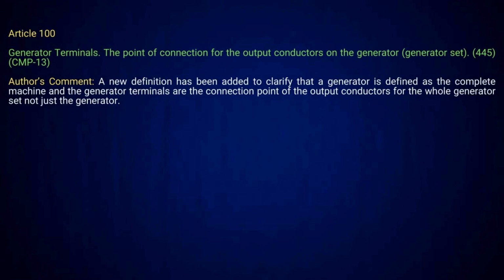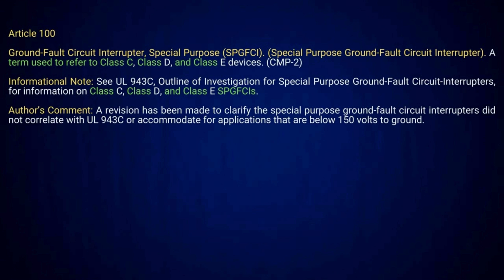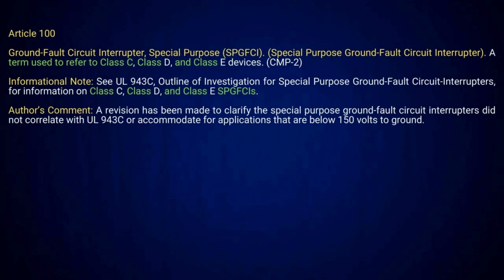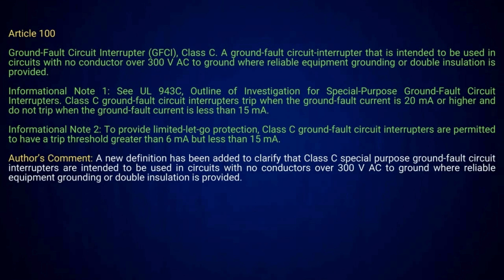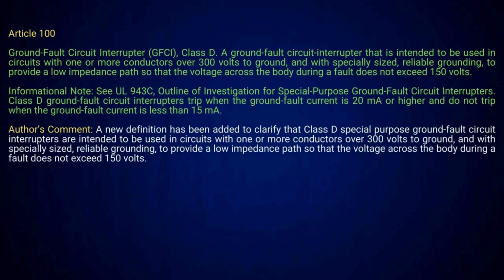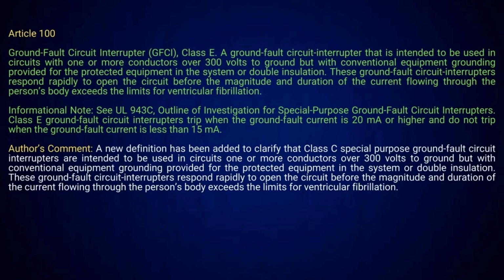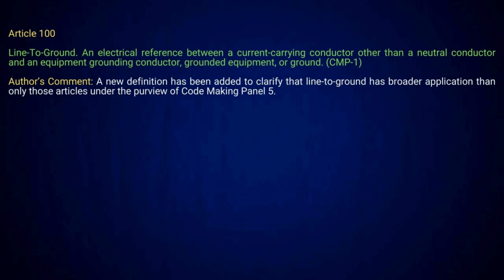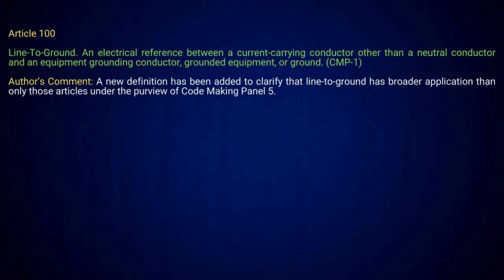Topic of the Week March 20, 2025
Welcome to "Electrical Topic of the Week," your go-to YouTube channel for mastering the intricacies of electrical design and wiring methods. Specifically tailored for those preparing for the Journeyman and Master exams, our channel provides comprehensive reviews, expert tips, and detailed tutorials on essential topics. Each week, we dive deep into critical subjects to help you ace your exams and excel in your electrical career.